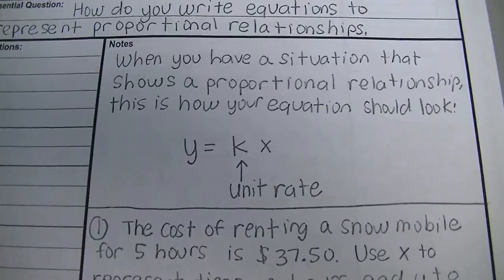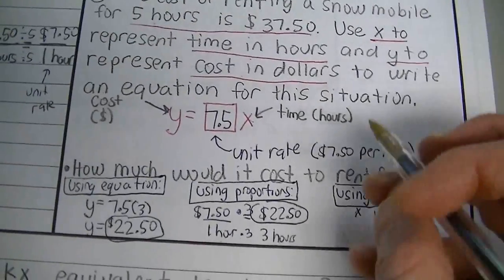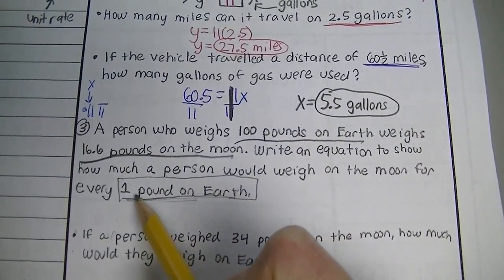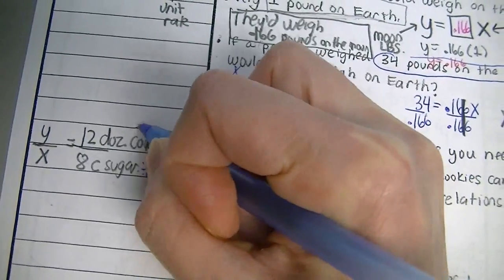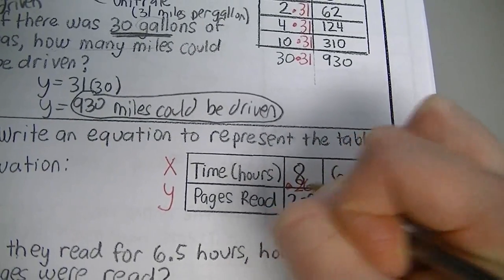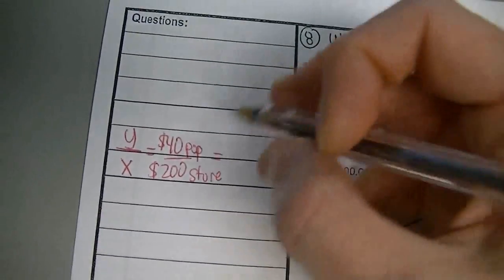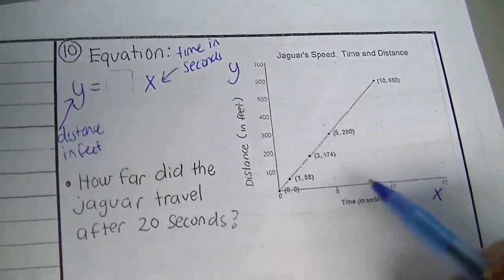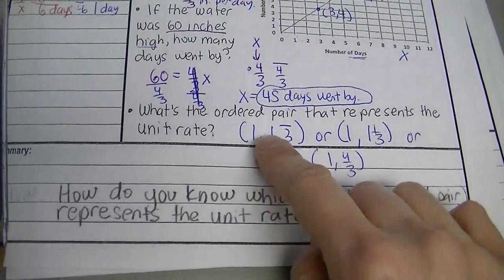Writing Equations to Represent Proportional Relationships